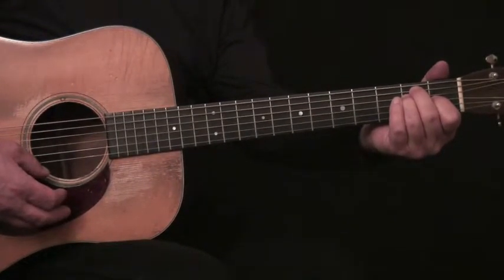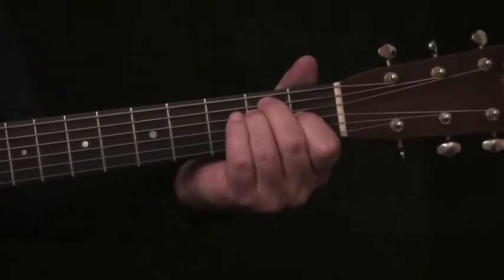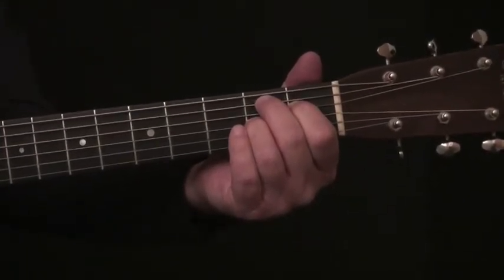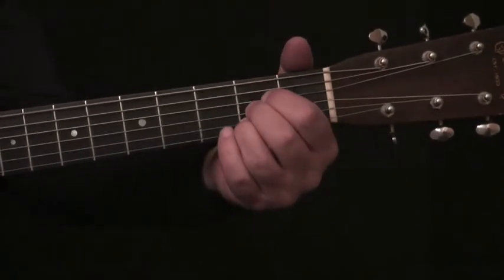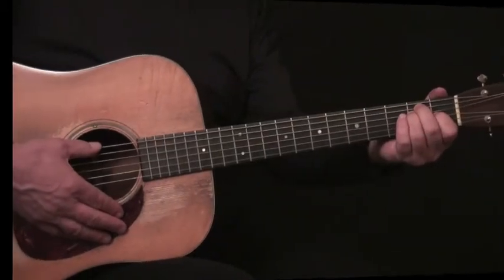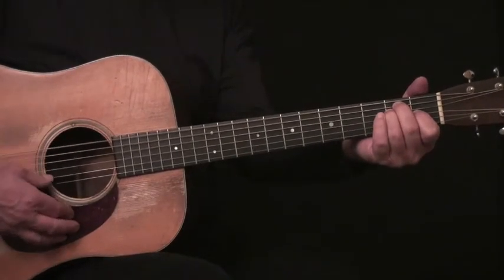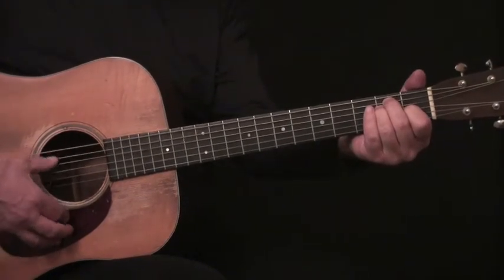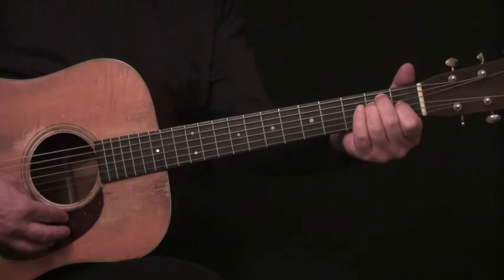Beginning Guitar Chapter 6